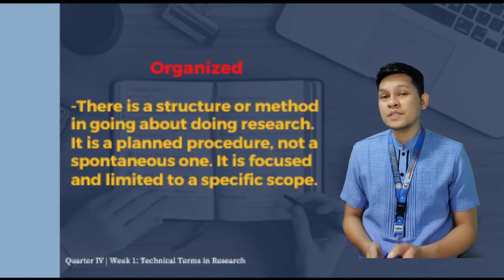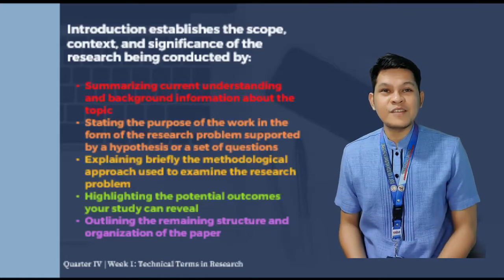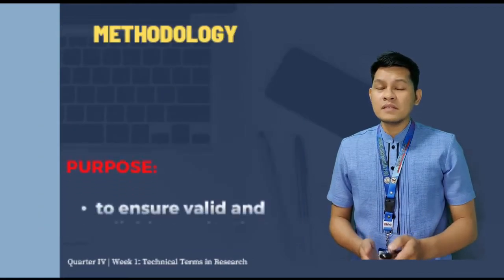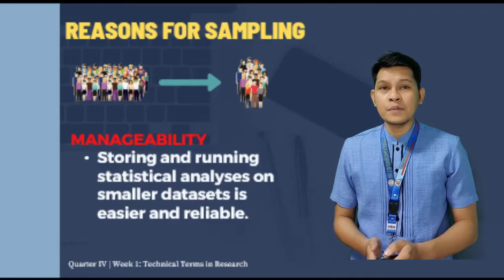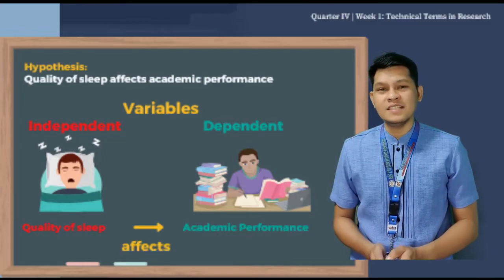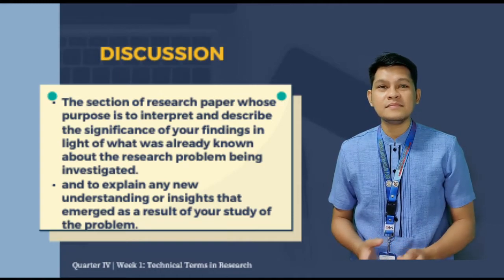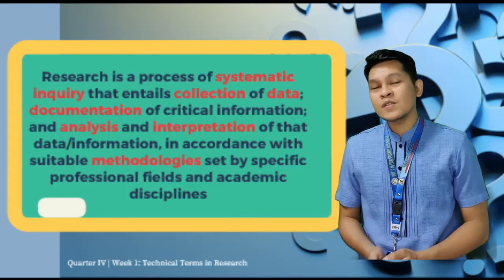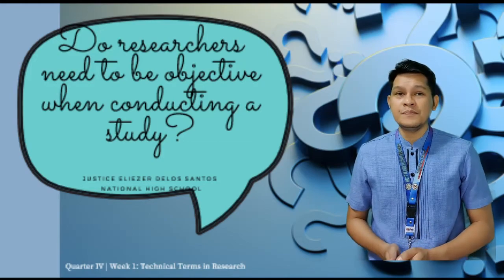Quarter 4 Lesson 1: Technical Terms in Research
This video lesson aims to help you understand some technical terms commonly used in Research writing. Happy learning!